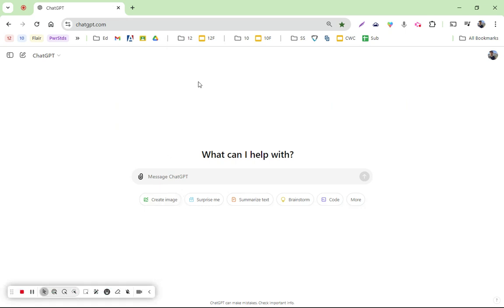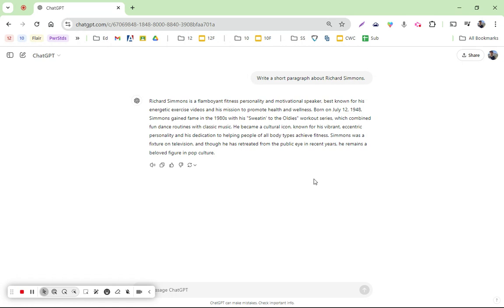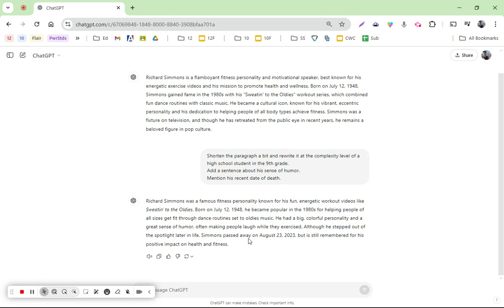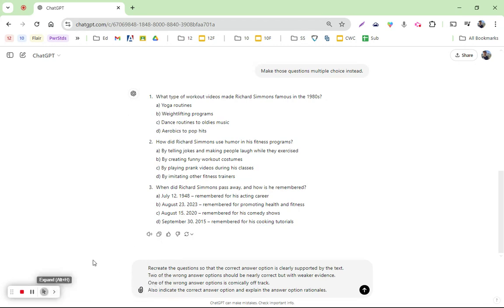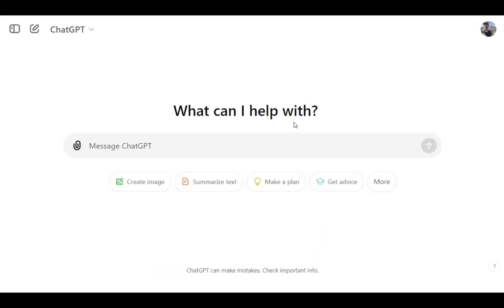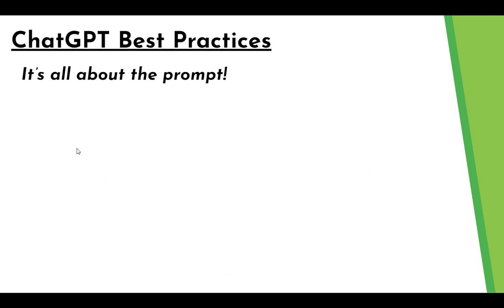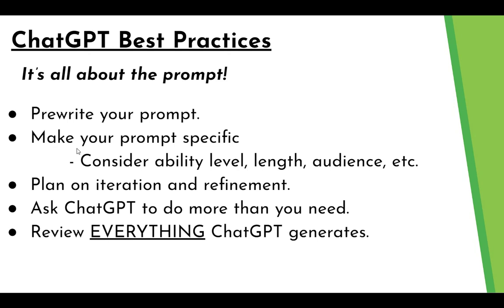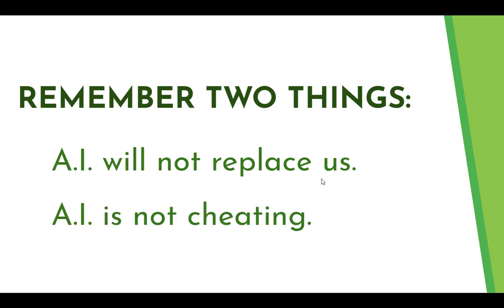Tech Tips 02: Orientation to ChatGPT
This is a short video showing how to navigate the ChatGPT website. I also demonstrate how to write and refine a basic prompt. I finish the video with some ChatGPT best practices and tips.